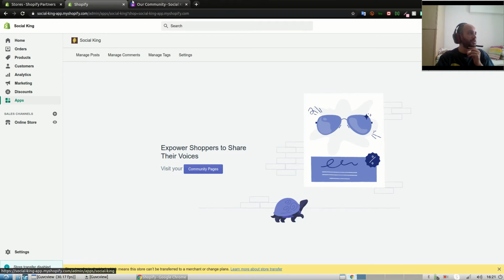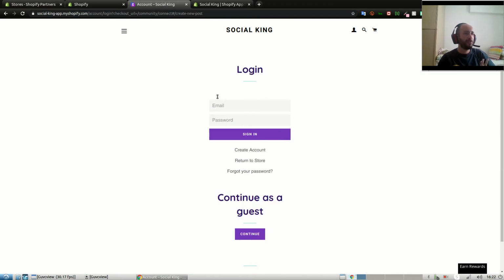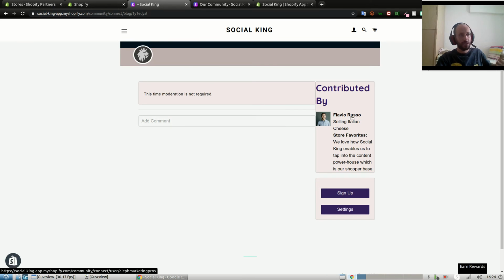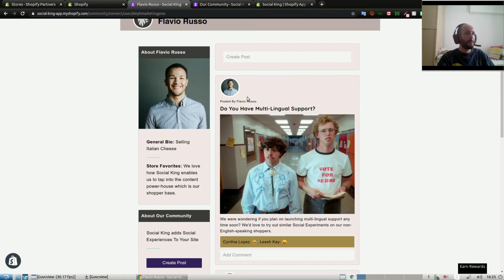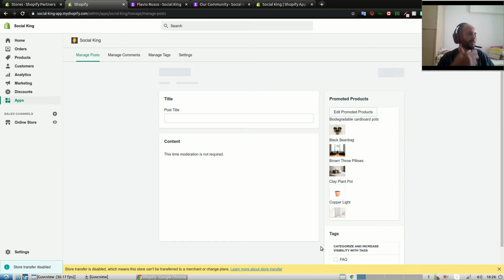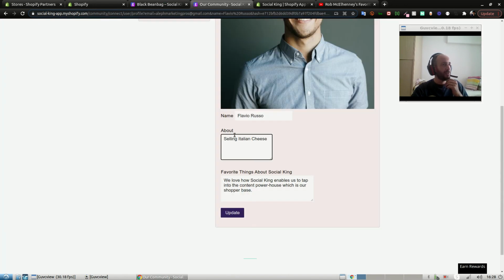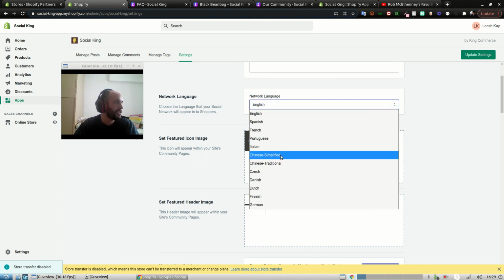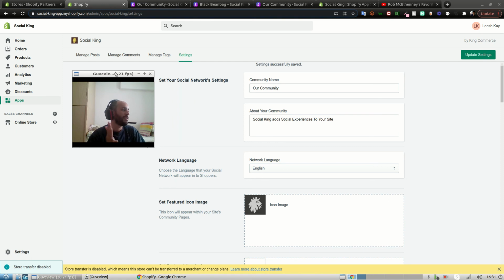Social King Tutorial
Everything you need to know to get started with building a custom Social Network on your Shopify Site.